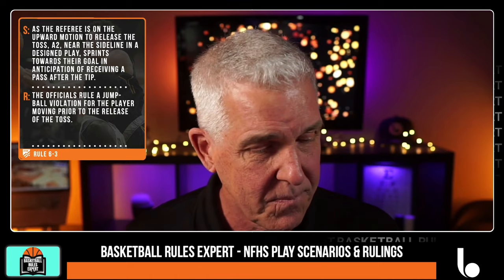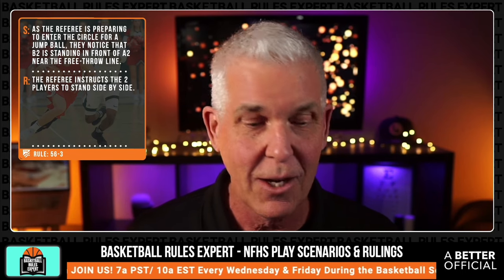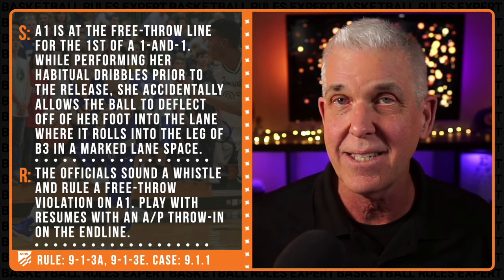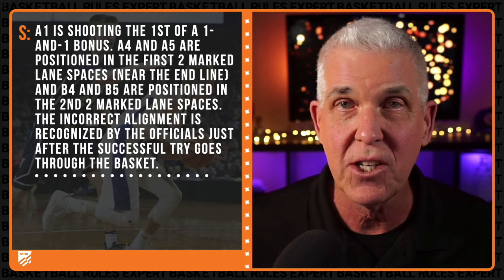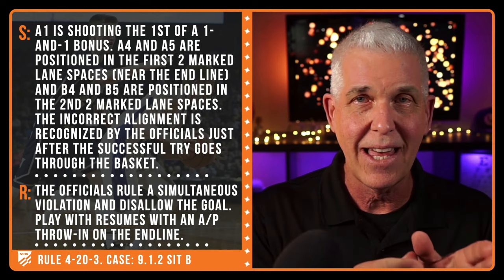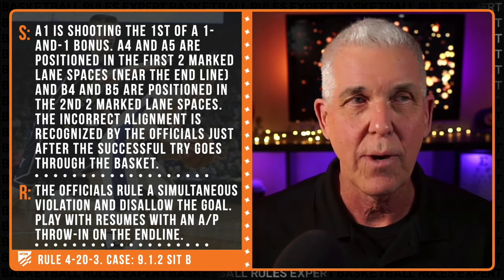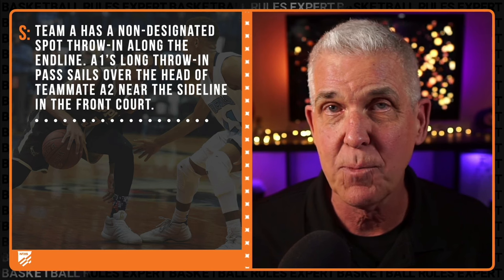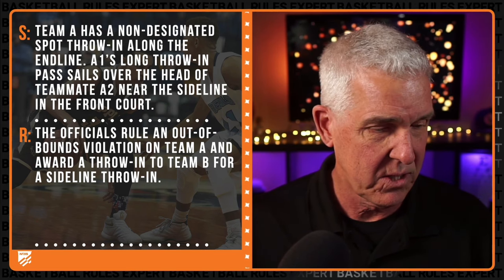3 Restarts in the Game - Basketball Rules Scenarios to Help GET BETTER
Welcome to the show. if you are a basketball official looking to have a better understanding of NFHS basketball rules, this is the place! let's look at some place scenarios today and talk about the rules of high school basketball. Stick around!
There are different ways for officials to learn the rules of basketball. We find that reviewing play scenarios can make the rules questions more vivid.
With our Basketball Rules Expert series we hope to do just that. A play scenario unfolds, just as it would in a game, and we then need to have the rules with us to adjudicate the play properly. Join us for some play review and let’s all get better as basketball officials.

*   We Use Ecamm Live for our live streams
*   Ecamm is the #1 Live streaming Software for Mac!

Join the Show Live! - Every Wednesday at 7a PST and 10a EST.
Jump in the chat and put your voice in the game.

00:00 Introduction
00:45 Jump Ball Batted off of Ref’s head!
03:29 Jump Ball Player starts running during jump ball
06:38 Jump Ball Two non-jumpers both grab the ball simultaneously
08:45 Jump Ball Two non-jumpers not side by side
10:54 Special thanks to our Channel Supporters:
 Mark Skolnick   ☕️  R.J. Wilson   ☕️  Mark Harvey   ☕️  Philip Go   ☕️  Adam Zapple   ☕️
11:28 Free-Throw Shooter dribbles off of foot
14:19 Free-Throw Players stand behind free-throw shooter.
16:33 Free-Throw Mis-aligned players discovered after ball goes in
20:10 Free-Throw shooter loses control. Opponent violates.
24:10 Throw-in Thrower drops the ball on the court then recovers
27:23 Throw-in Kicked ball during A/P throw-in
31:05 Throw-in Designated spot thrower retrieves ball.
33:39 Throw-in pass over teammates head
36:34 Throw-in 5 players out of bounds on throw-in
39:00 Special thanks to our Channel Supporters:

▽ Let’s connect!

▽ Music Credit
Intro: Up All Night / Silent Partner
Outro: Get Back / Silent Partner

As always, keep working hard and let's get better together.